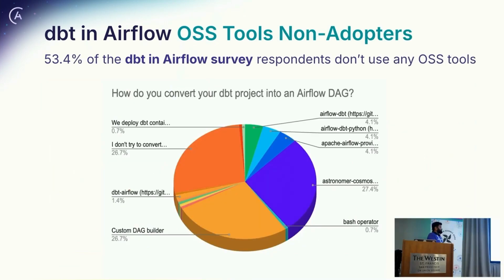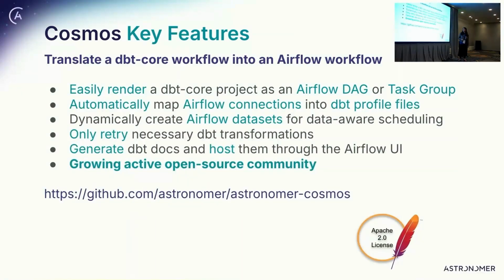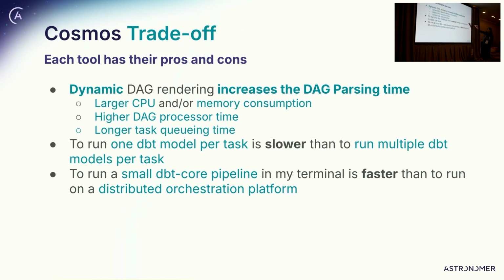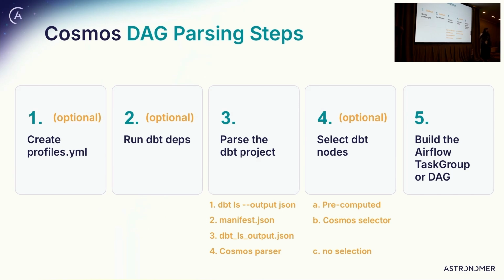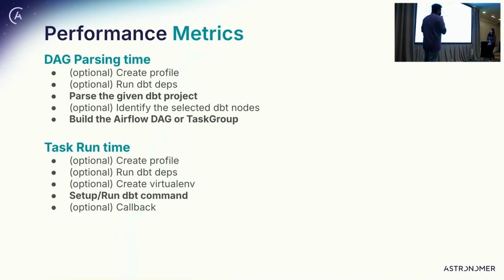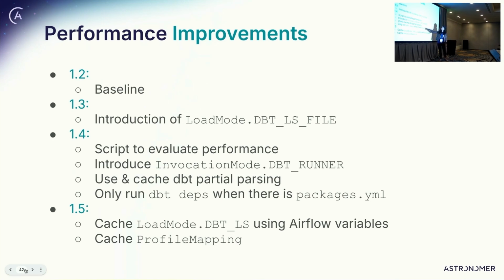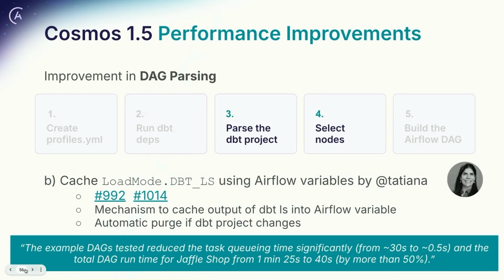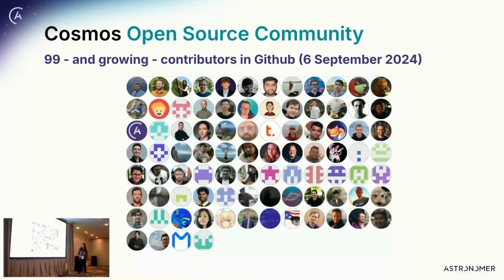Overcoming Performance Hurdles in Integrating dbt with Airflow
Presented by Tatiana Al-Chueyr Martins & Pankaj Koti at Airflow Summit 2024.

The integration between dbt and Airflow is a popular topic in the community, both in previous editions of Airflow Summit, in Coalesce and the airflow-dbt Slack channel.

Astronomer Cosmos stands out as one of the libraries that strives to enhance this integration, having over 300k downloads per month.

During its development, we’ve encountered various performance challenges in terms of scheduling and task execution. While we’ve managed to address some, others remain to be resolved.

This talk describes how Cosmos works, the improvements made over the last 1.5 years, and the roadmap. It also aims to collect feedback from the community on how we can further improve the experience of running dbt in Airflow.